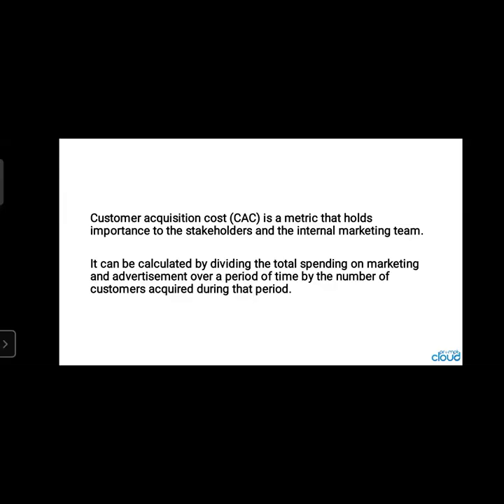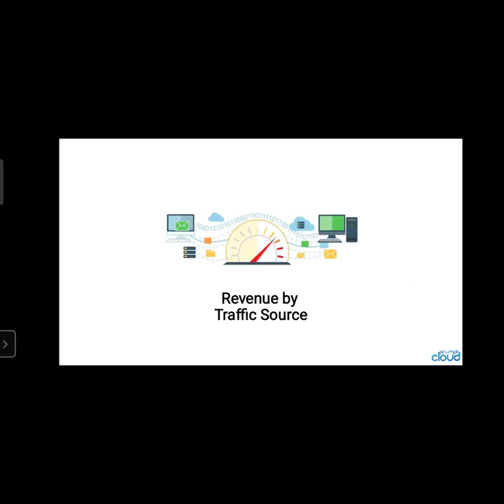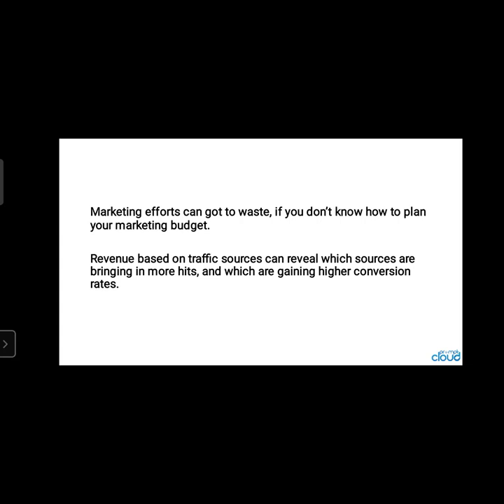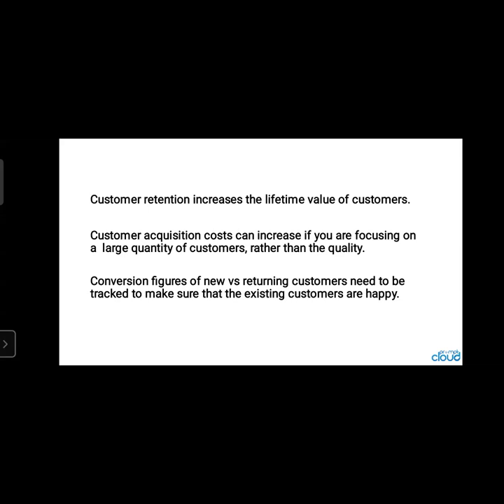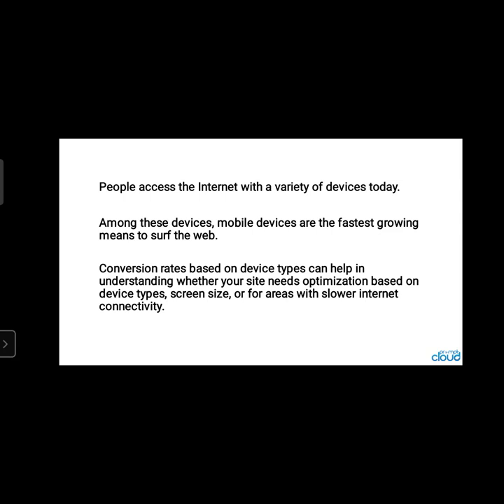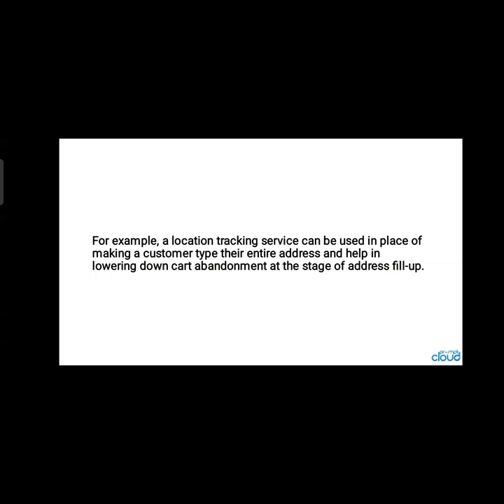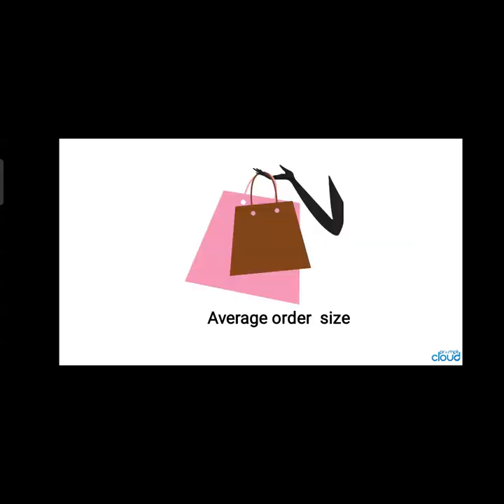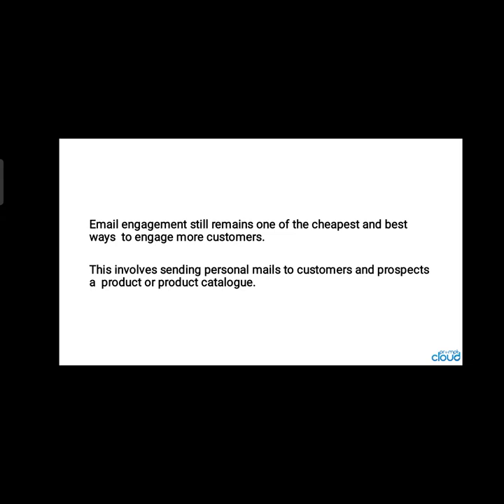Enterprise Performance Management Day 14 Online Lecture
This video is useful for study purpose of MBA Semester-IV students of SPPU and other universities